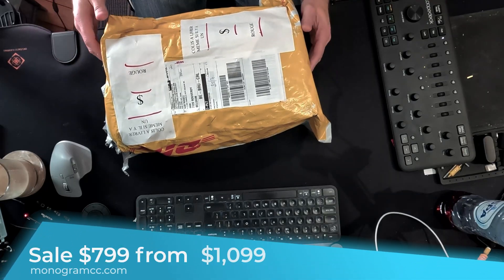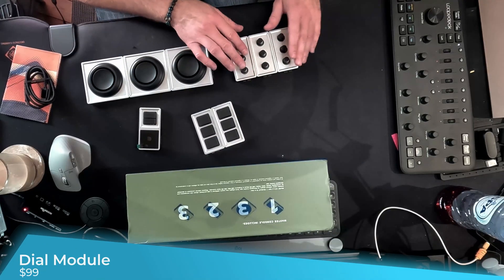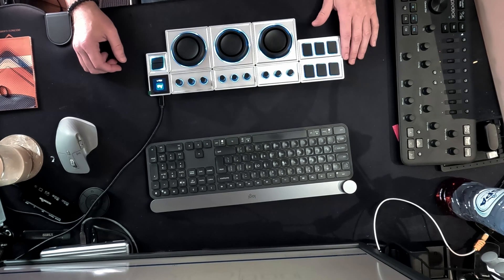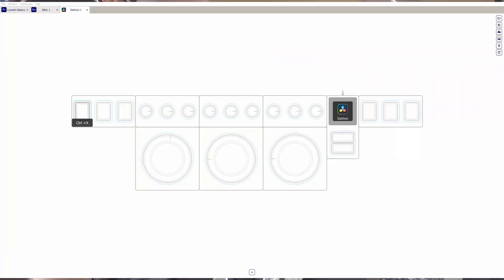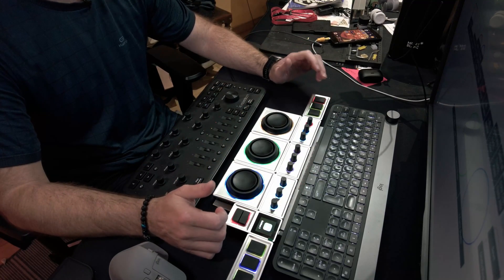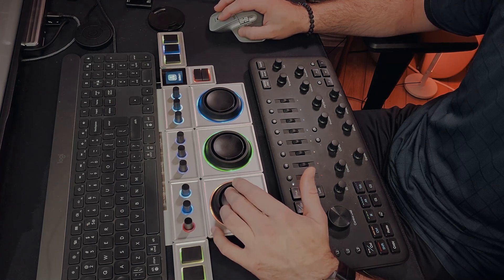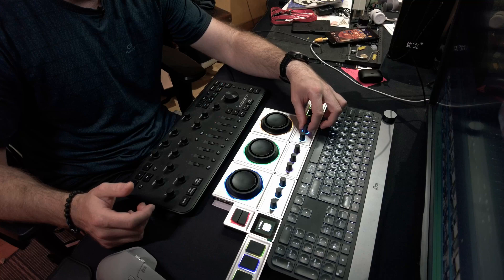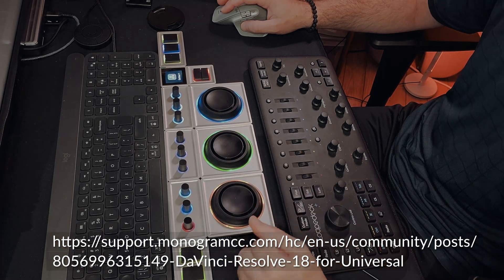Monogram Video Console and DaVinci Resolve 18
Unboxing and setting up the new Monogram Creative Master Console for video. I setup the console to facilitate my workflow with DaVinci Resolve 18 and demonstrate the capabilities and some shortcomings of the Monogram console.